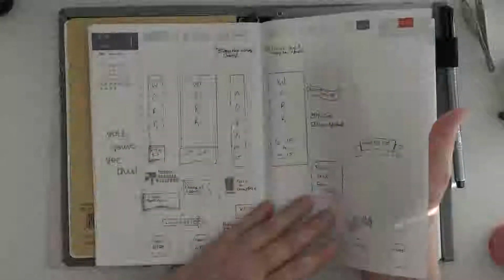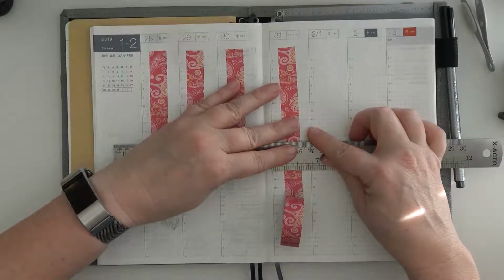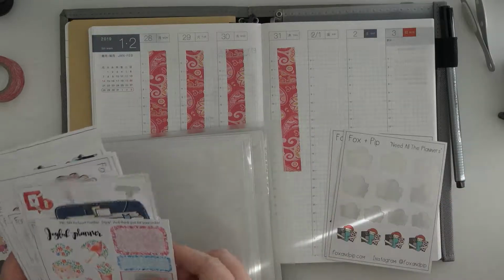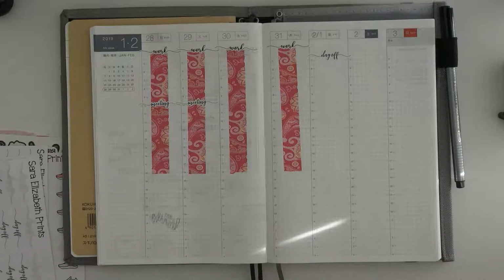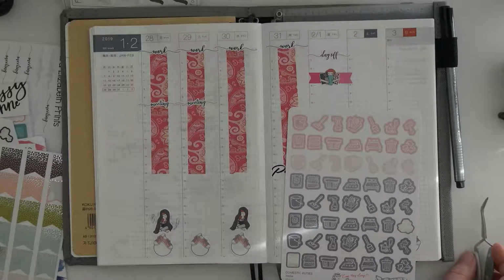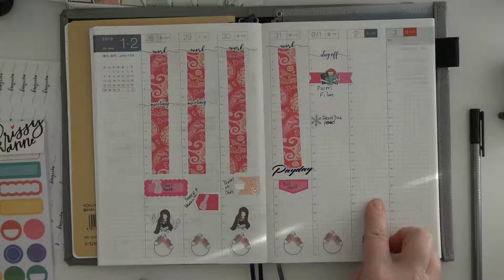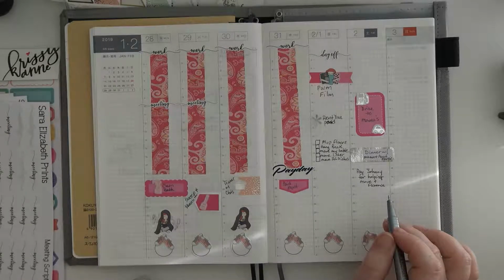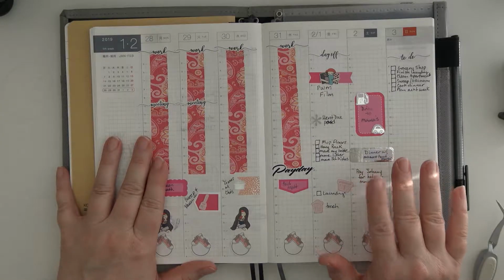PWM ft Hobonichi Cousin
Today's plan with me is about a trying a new planner.  That's right, I'm
moving into my Hobonichi Cousins for 2019.  I hope you enjoy this video

Mail :   inFocus Prints
         2013 Olde Regent Way Ste 150
   Box 195